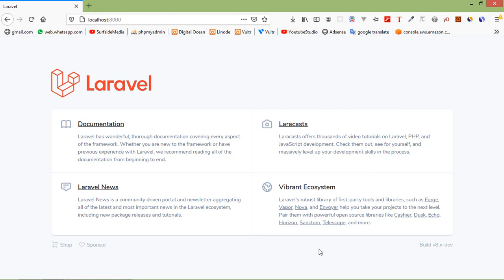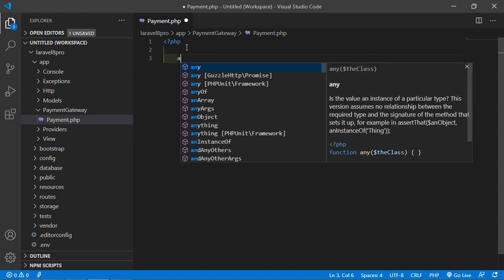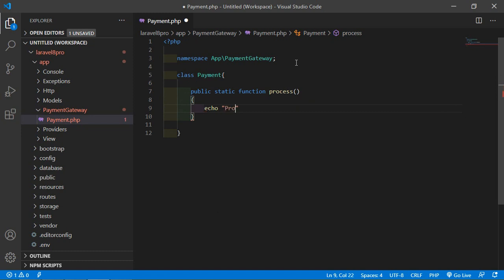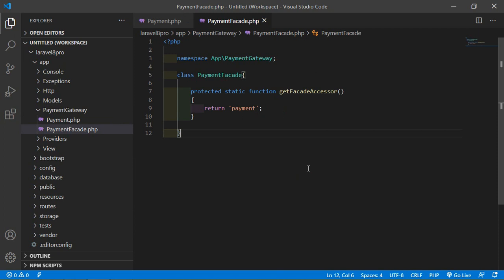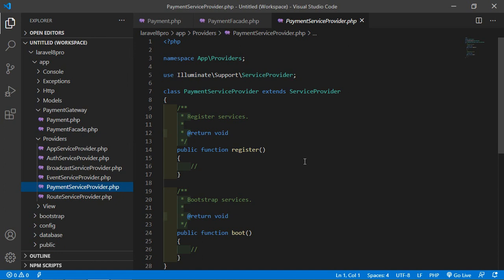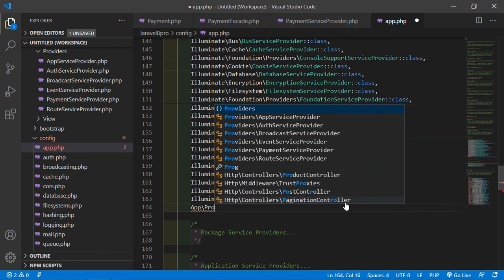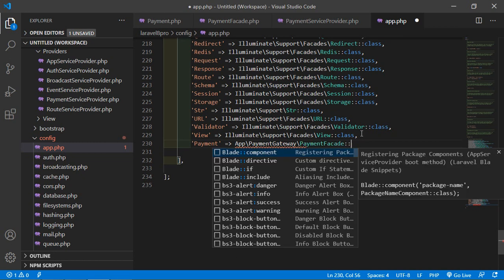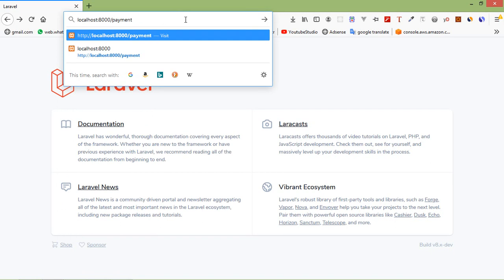Laravel 8 Tutorial - Facades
In this video I will talk about Custom Facades.

TOPIC DISCUSSED:

Facade
Crate Custom Facade
Service Provider

Your Queries -

1.How to create custom facade in laravel?
2.How to use custom facade in laravel?
3.How to crate service provider in laravel?
4.Why we use facade in laravel?
5.Uses of facade
6.Custom facades in laravel 8

7.What are the steps for creating for custom facades in laravel 8?